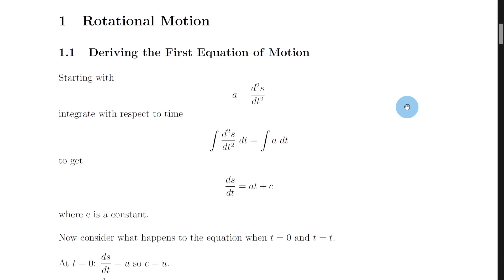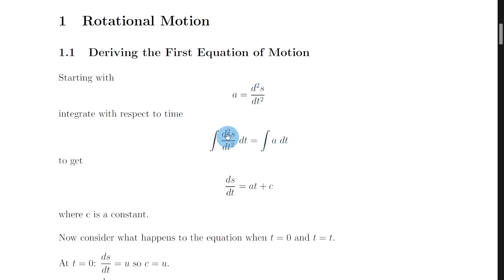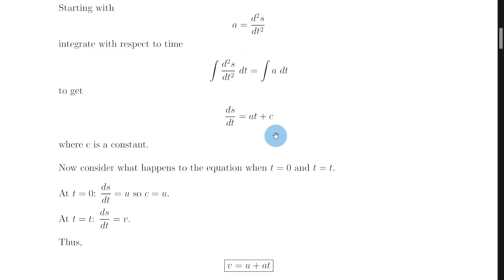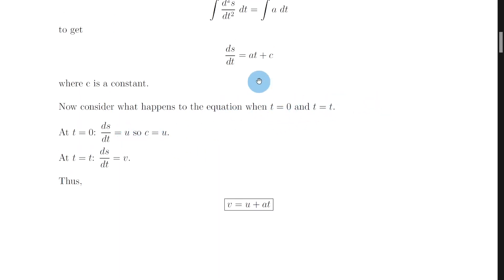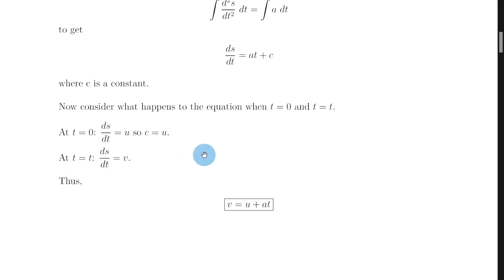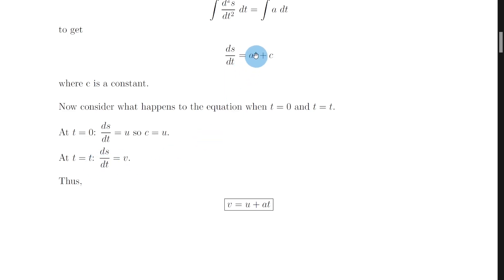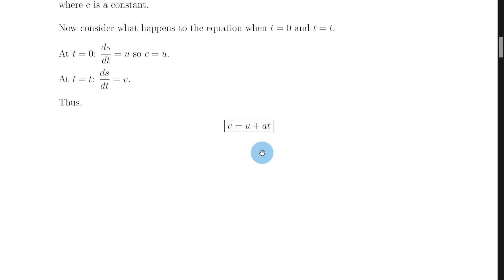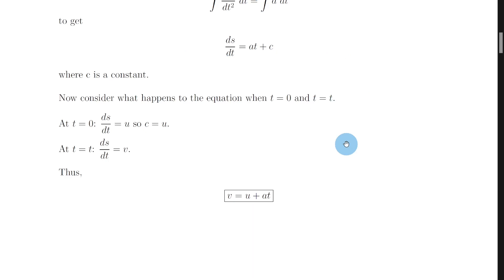Advanced Higher Physics | Deriving the First Equation of Motion | DERIVATIONS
The first in a series of seven videos where we look at the derivations that you need to learn for the Advanced Higher Physics SQA exam, as well as any class tests/prelims you sit throughout the year.